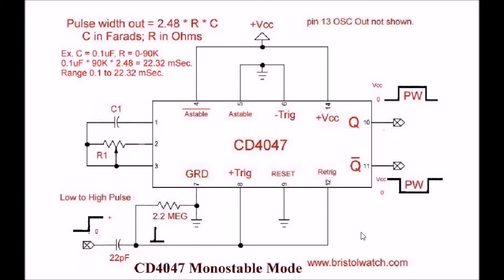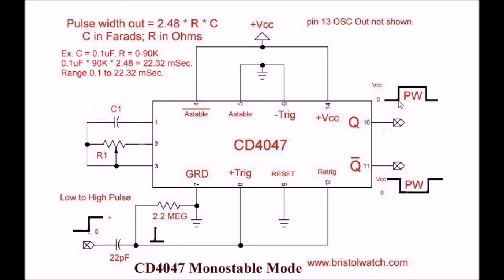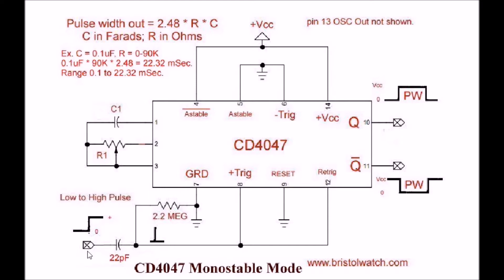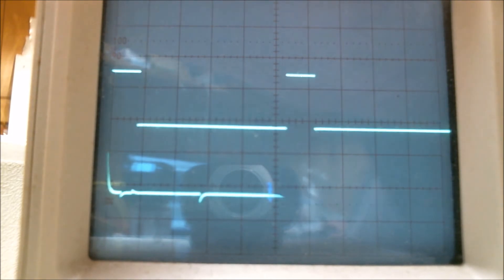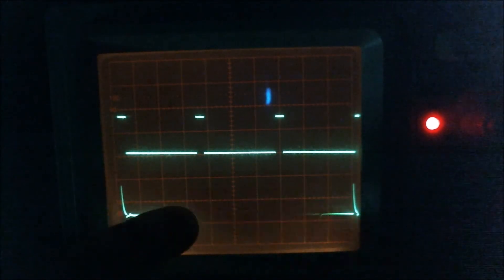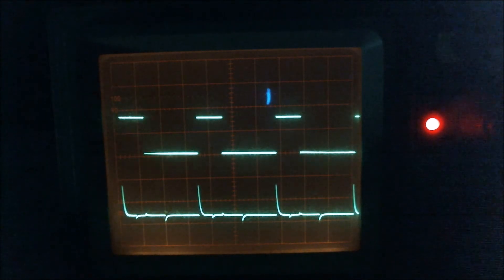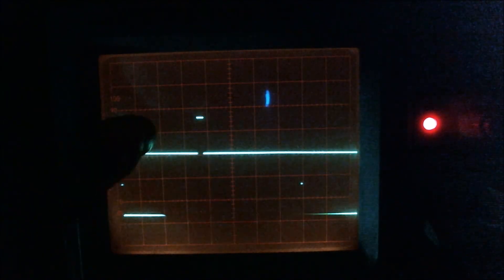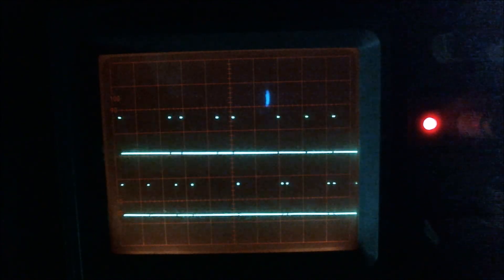CD4047 Monostable Multivibrator Circuit